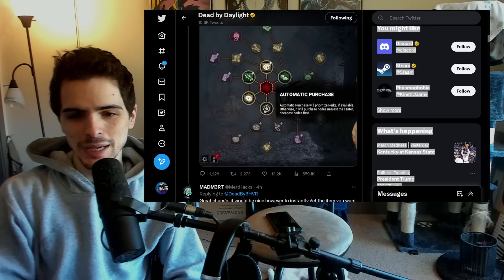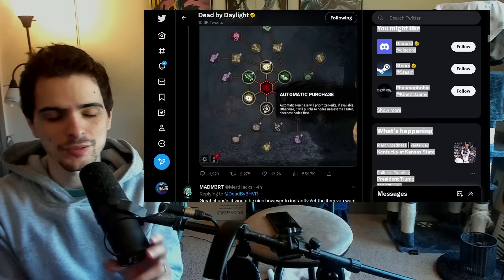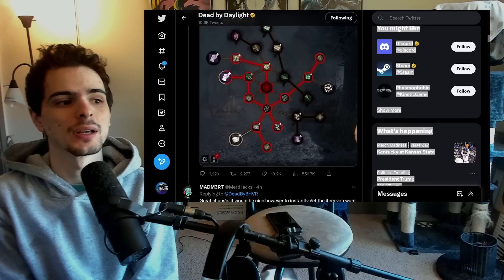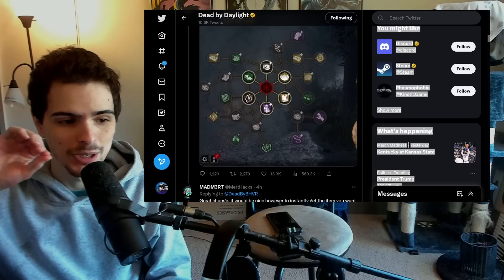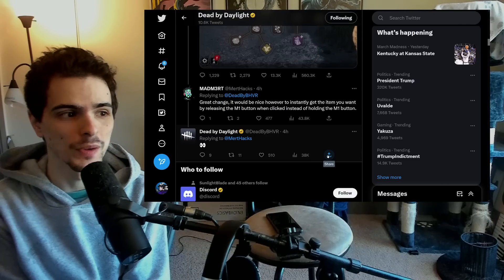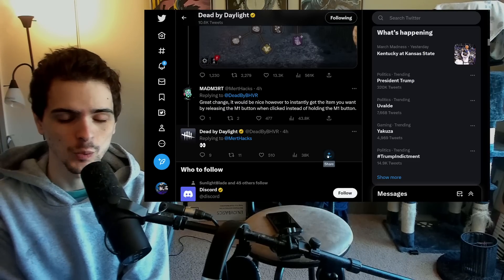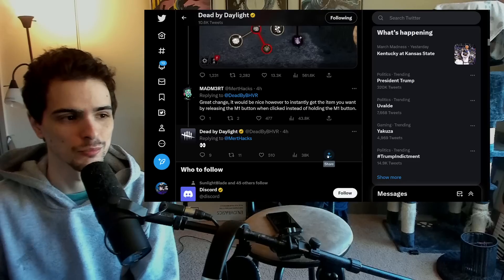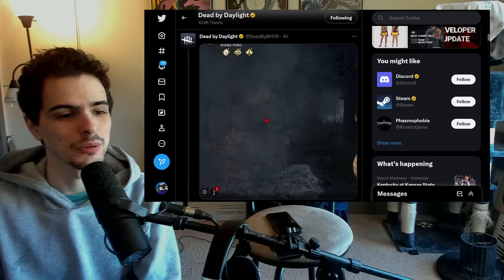Faster Bloodpoint Spending Is Coming - Dead by Daylight